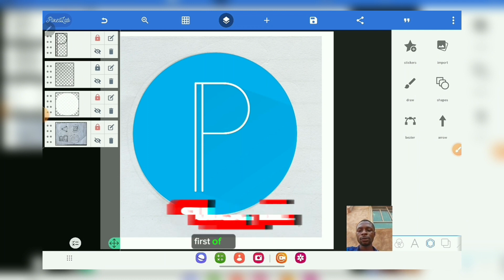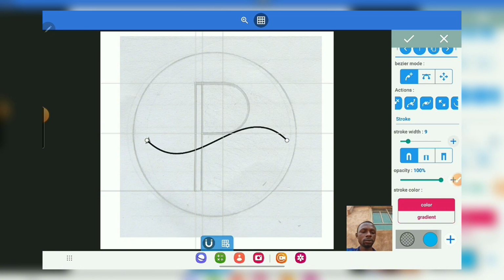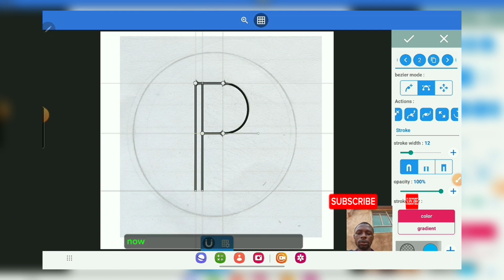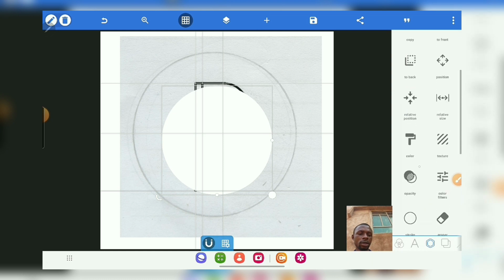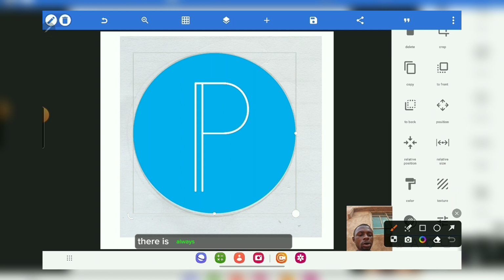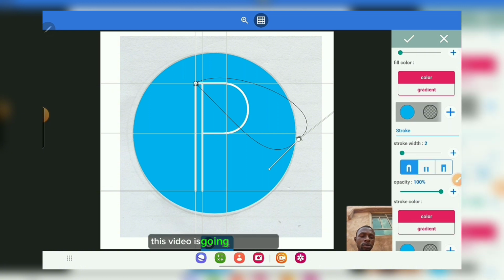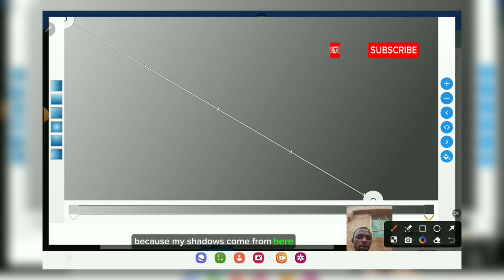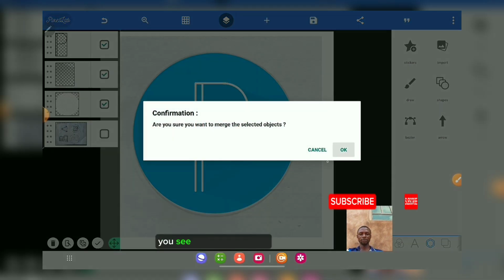PixelLab Logo Design Series 17 | How to vectorize Logo using Bezier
You are welcome to CREATE VISUALS IN PIXEL on YouTube

At the end of today's tutorial on our PixelLab Logo Design Series, you will learn how to create stunning logo design using pixellab. You will also be able to design a replica of PixelLab App logo. We tried to keep the tutorial brief, simple and educational

Feel free to suggests design related topic on logo design you may want us to discuss. Thanks you for your support